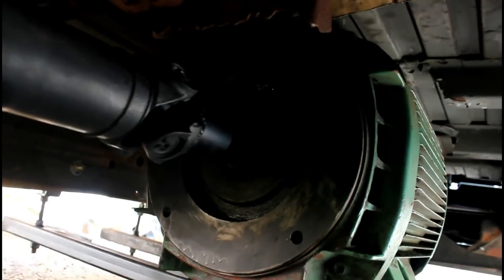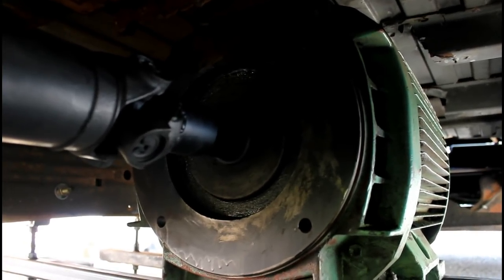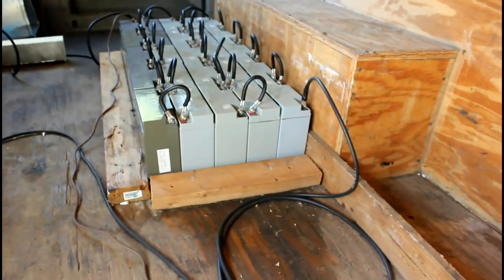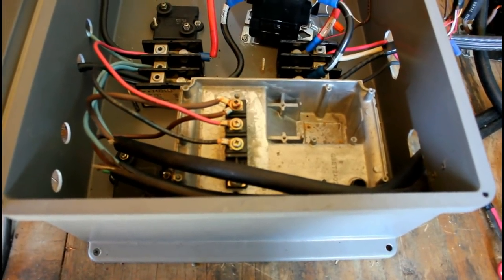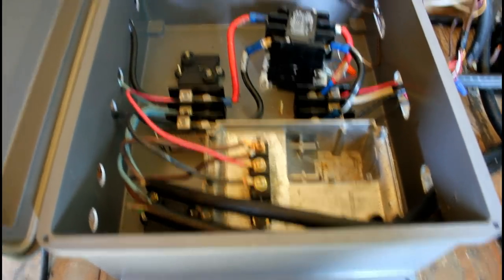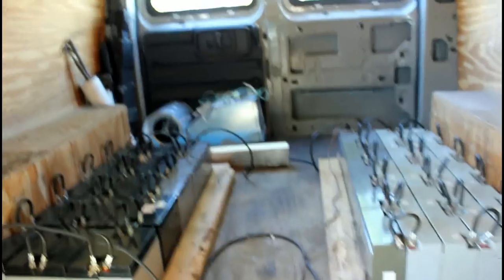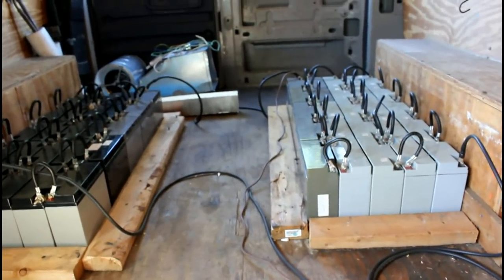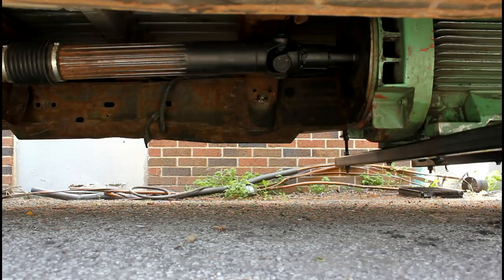Chevrolet Express EV drive train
I was asked many times to show the new motor and drive train